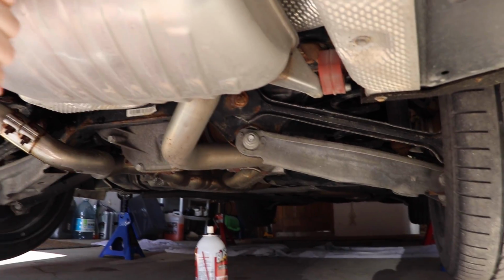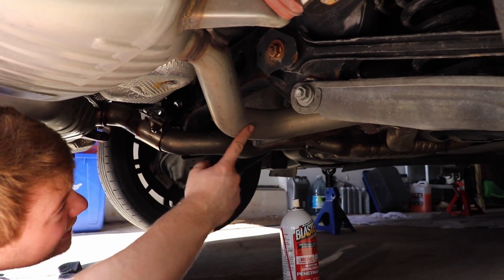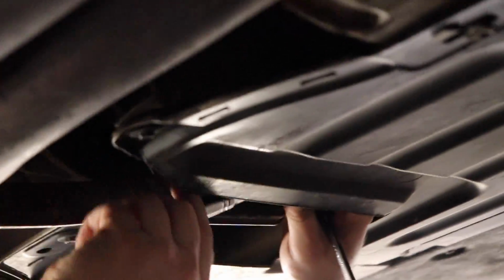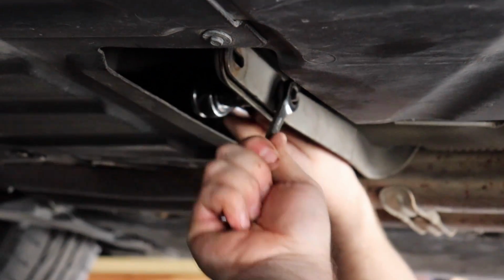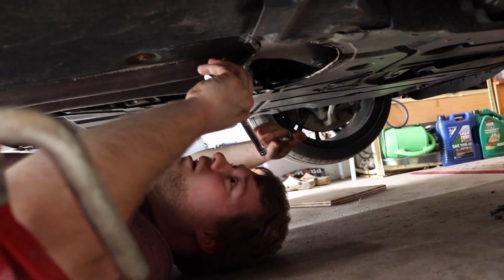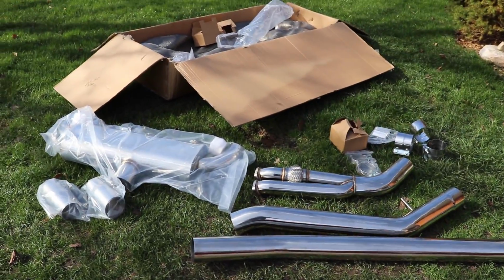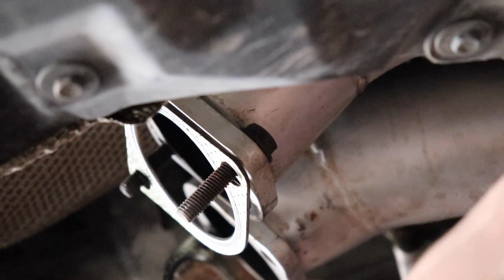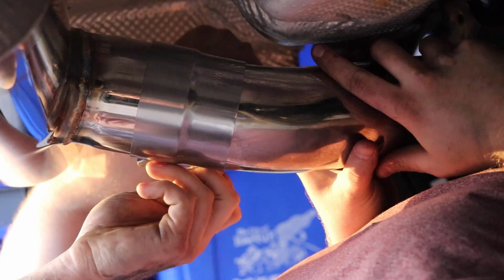BMW N54 VRSF Street Exhaust Install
We're back!

Christian's build is "complete" after a short stop with our buddies in Rhode Island.

Zach, Christian, and Christian really kinda know what they're doing and the end result was very impressive.

Let's go back and take a look at the exhaust being installed.